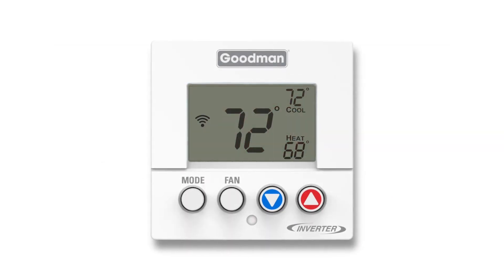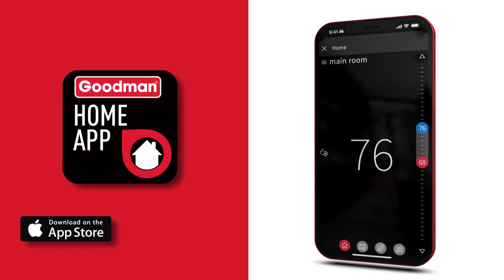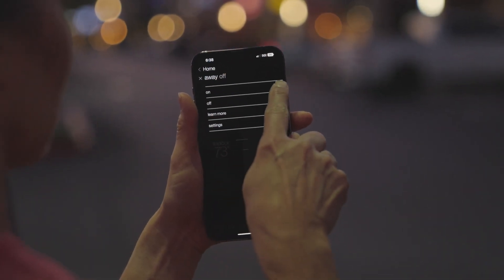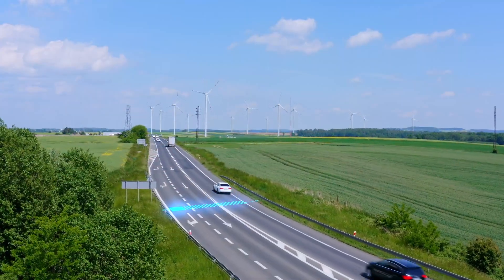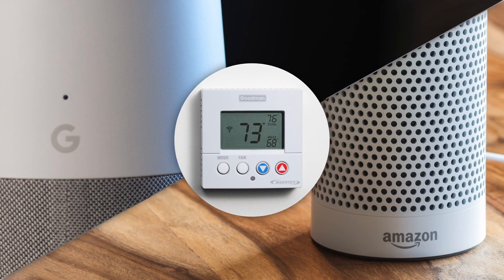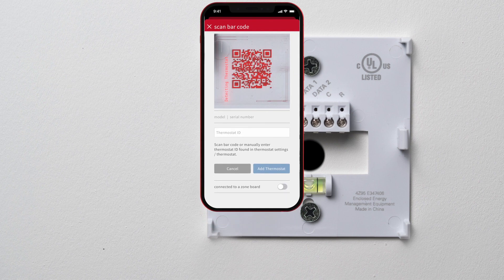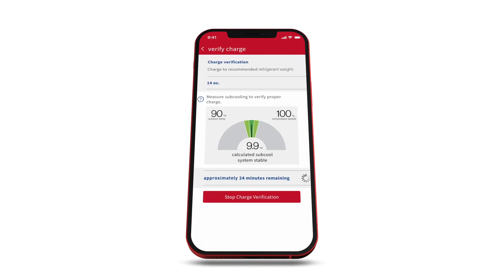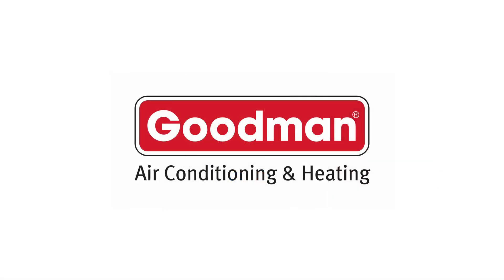Goodman GTST Connected Thermostat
The Goodman GTST connected thermostat is designed to provide the ultimate inverter experience when installed as a part of the Goodman SD system. The GTST is compatible with all Goodman communicating unitary equipment. It can be linked via Wi-Fi to the Goodman Home app for control from an iOS or Android phone or tablet.